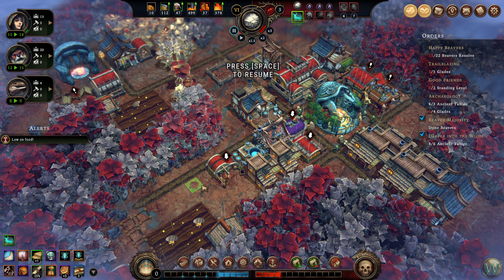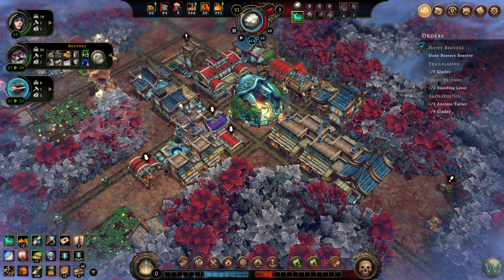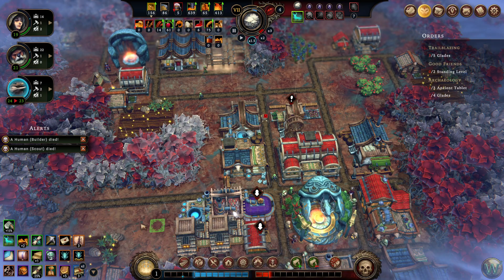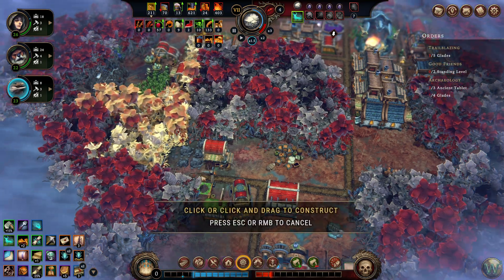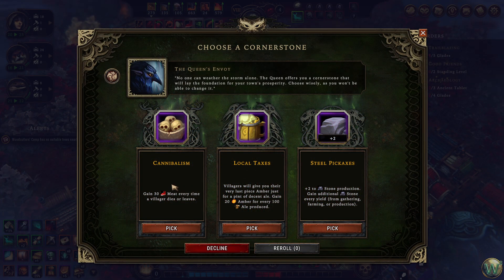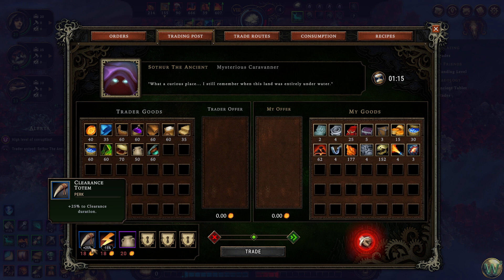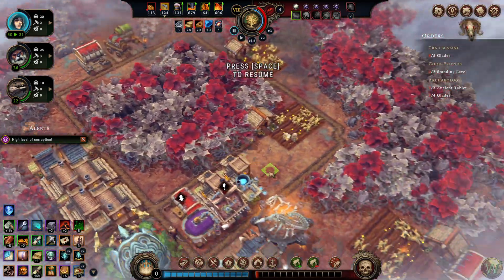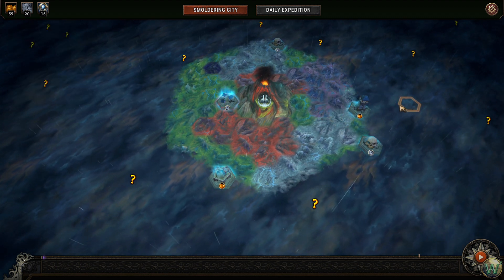Against the Storm - Smoldering Scorpion - Let's Play - Episode 17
Picking up with the new Scarlet Orchard town.  Food stabilizes and we finish the Archaeological dig, giving us a nice decoration and a huge bonus that finishes the town.